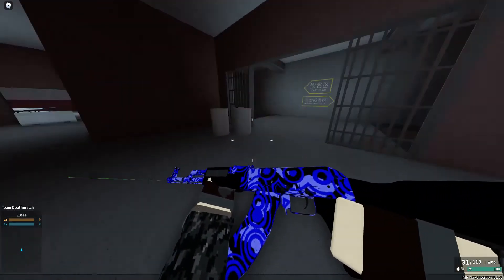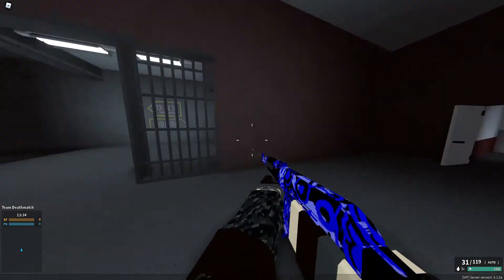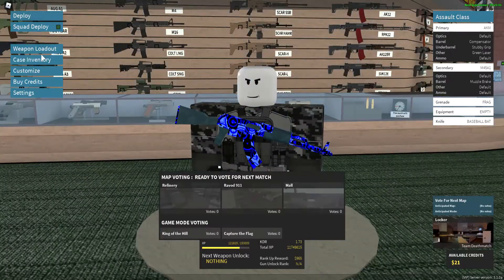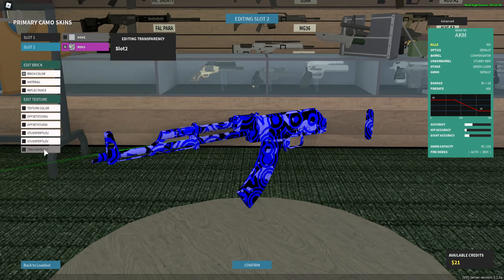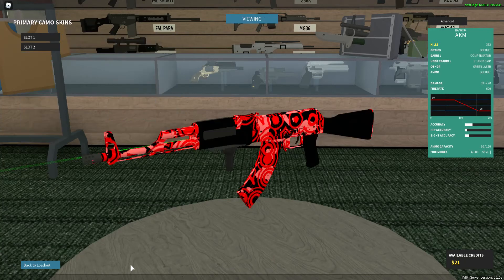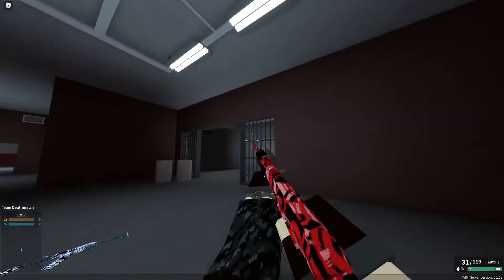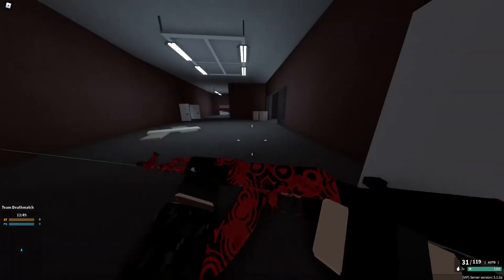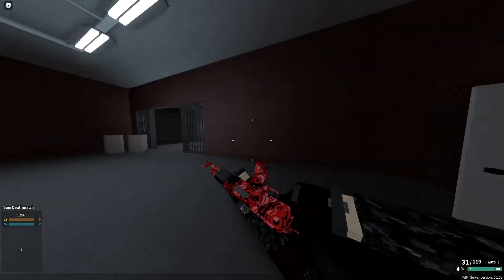Colour Changing Roku! - Phantom Forces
Mr. Basher#8567 - my discord. I haven't seen any colour changing Roku's, so here you guys go!